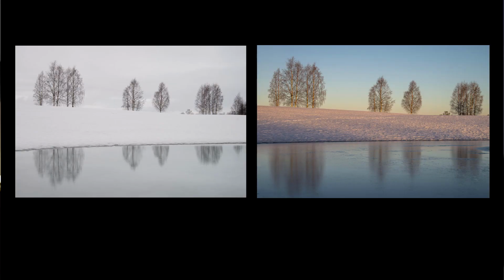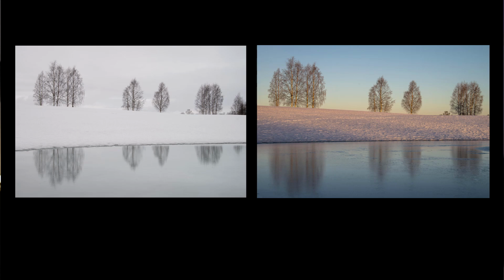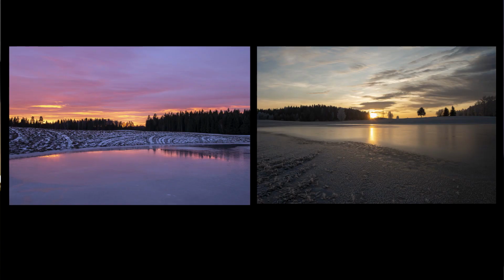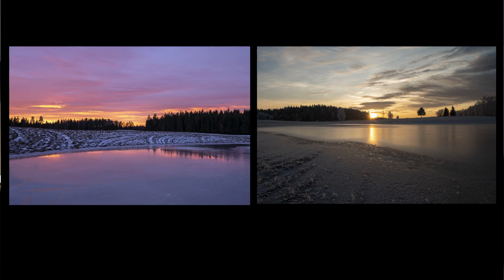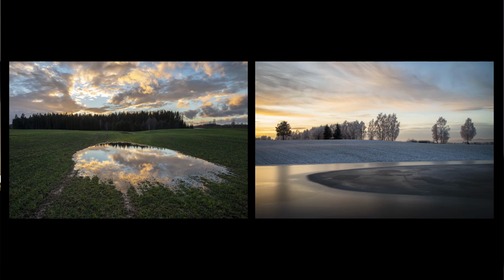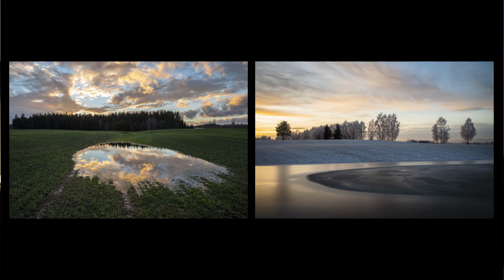How to IMPROVE your Landscape Photography (by photographing Near Home)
This video is about how to improve your landscape photography by finding and photographing locations near your home.

With this approach you will not only improve your photography skills. You will also save time and money as you learn.

The most important thing in photography is to get as much practice as possible. The ultimate goal is to master all the different challenges landscape photographers are faced with in nature.

6 photography tips to get you started when you are new to landscape photography